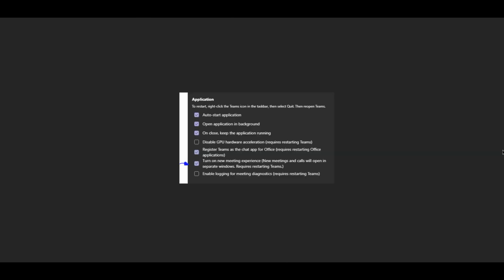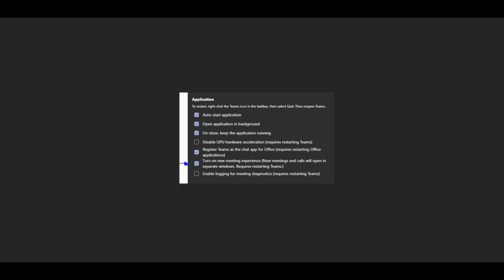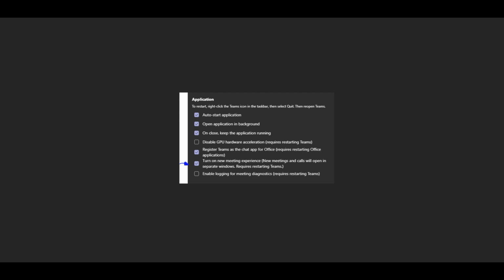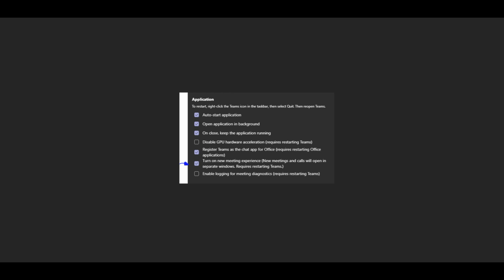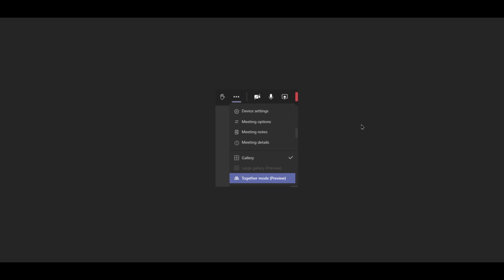How to use BREAKOUT ROOMS and TOGETHER MODE in Microsoft Teams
Microsoft Teams allows you to simplify meetings with the help of Breakout rooms
-When you want to create smaller groups so you are not looking at 50 squares getting bored for your turn to speak.

Together Mode
-Simplifying the view to make it easy to see people on screen.

This video covers how to create breakout rooms to split Microsoft Teams meetings and how to use together mode to make it easier to see your colleagues in a meeting (instead of the various different backgrounds and furniture you would see on screen).

Skip ahead
0:28 Breakout Rooms
4:35 Together Mode